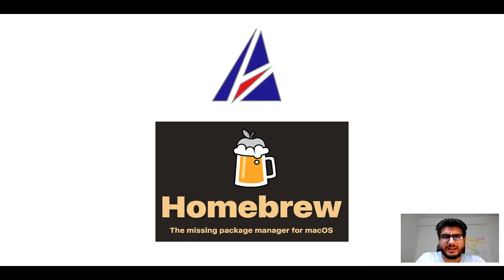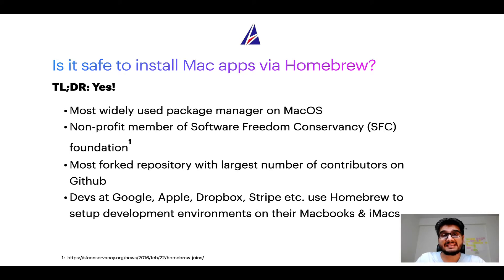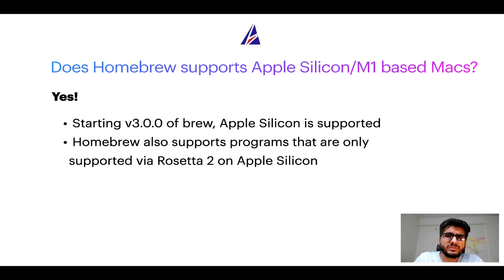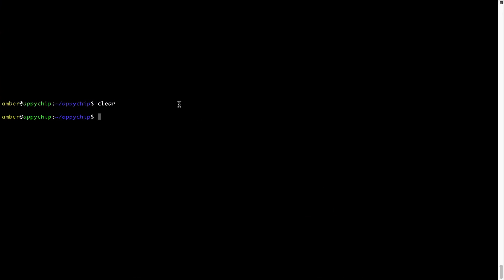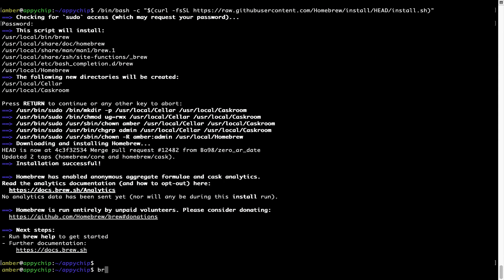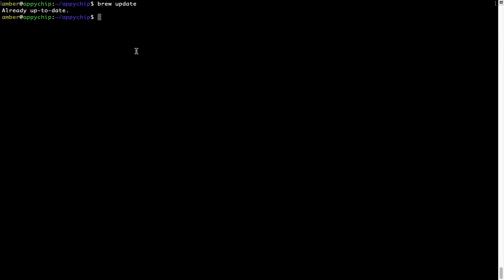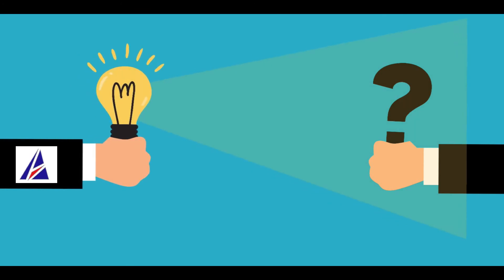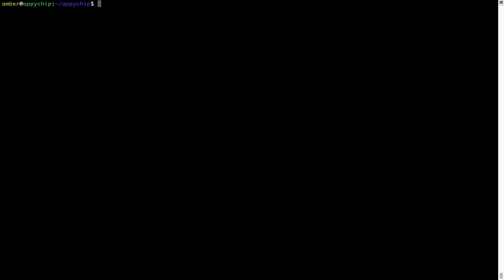Download & install brew-gem on Mac OS (Big Sur, Monterey, Catalina, Mojave) via Homebrew / brew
In this tutorial video, we will show you how to download, install, reinstall and repair 'brew-gem ( brew gem )' using 'brew' package manager ( or simply Homebrew ). Brew works on all supported versions of Mac OS X.

Description of brew-gem ( brew gem ) program/app: Install RubyGems as Homebrew formulae